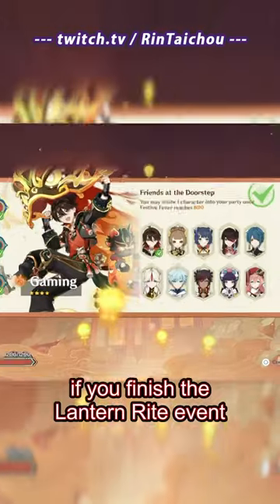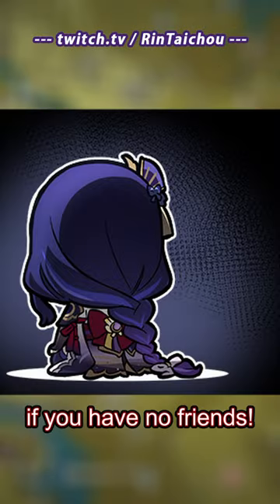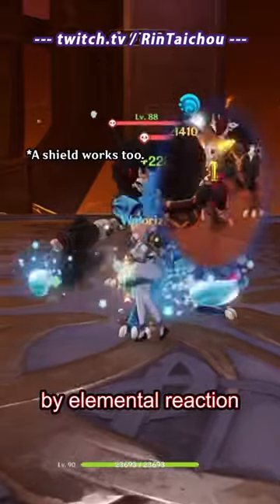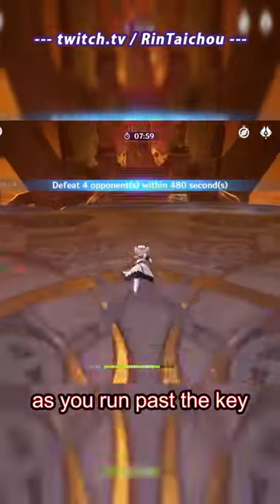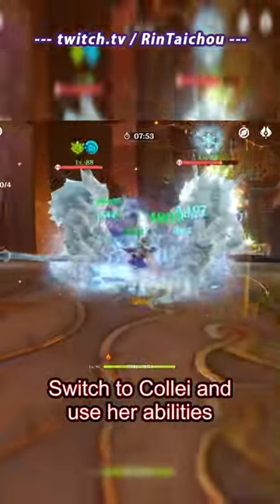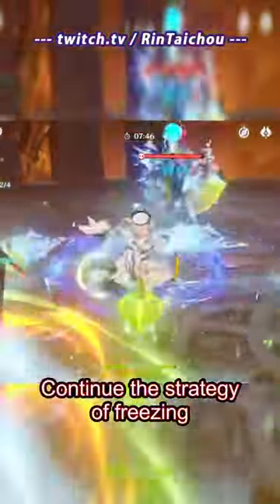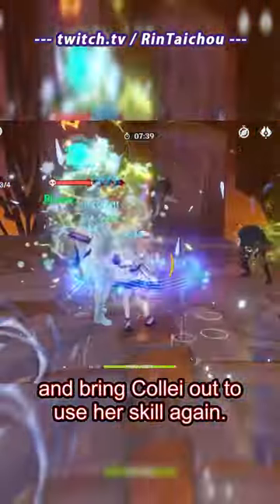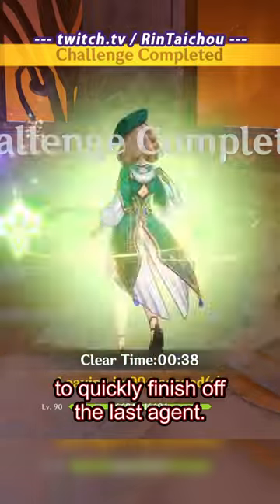how to farm liyue talent materials QUICKLY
► More Rin!

Edited by @truelu